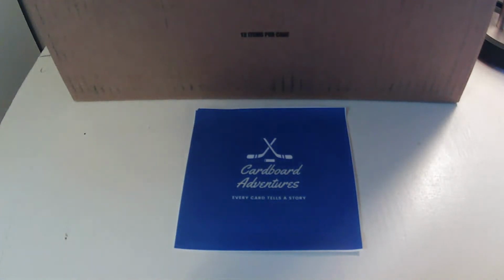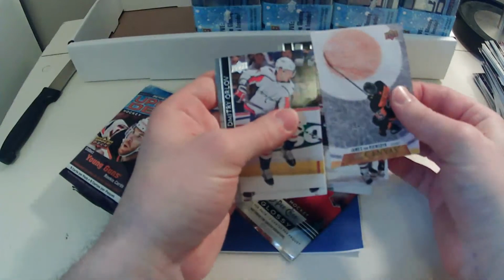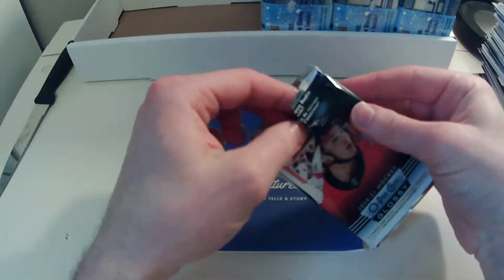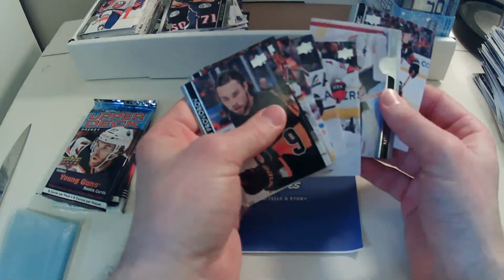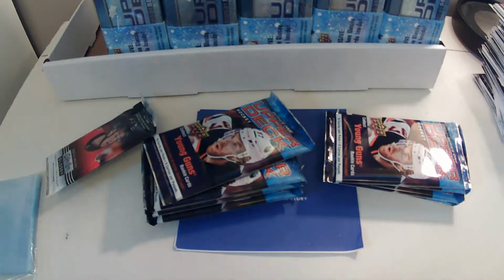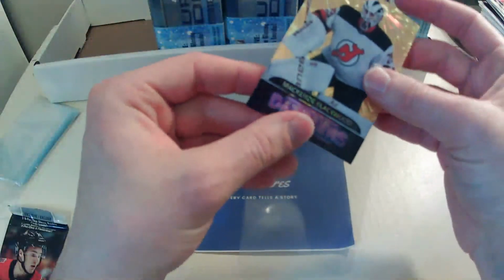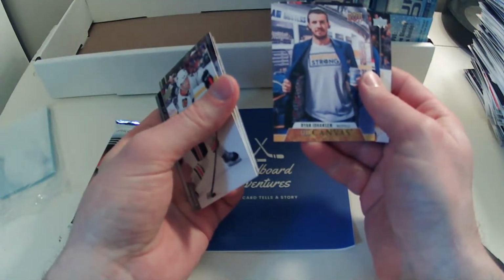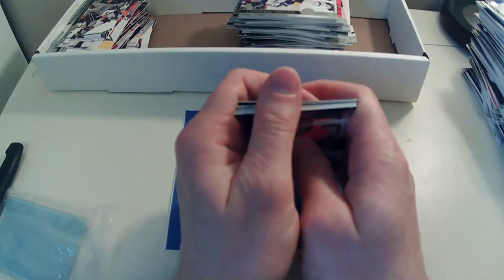Cardboard Adventures 2020-21 Upper Deck Series 1 Live Hockey 12 Tin Case Break Alexis Lafreniere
I'm excited to share with you my collecting journey and share some knowledge along the way!

This is a great mailbox option if you are looking to save money!

Ebay Store: Cardboard Adventures Collectibles